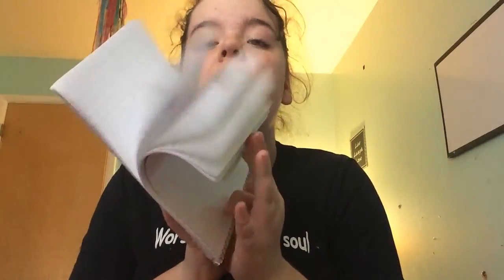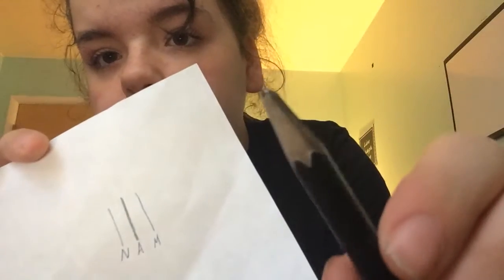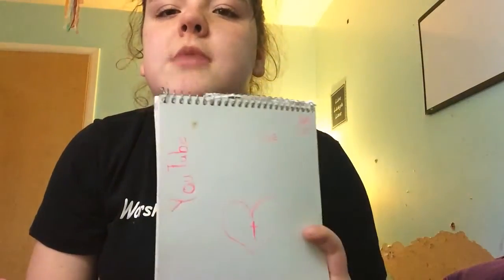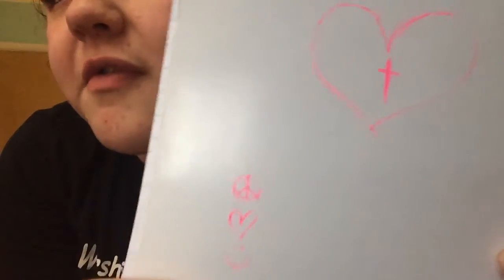DIY: Steno Notepad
And that was my DIY (do it yourself for you N00BZ)